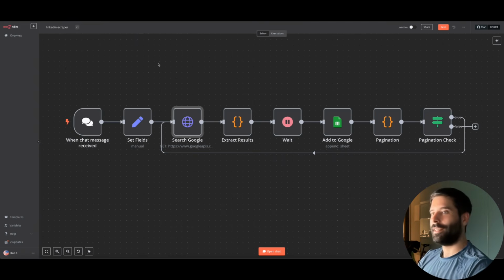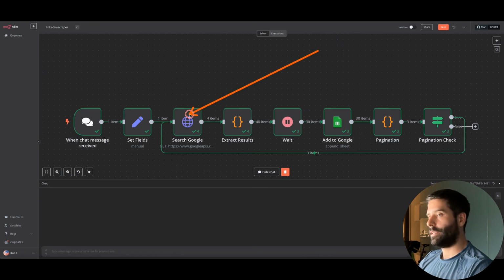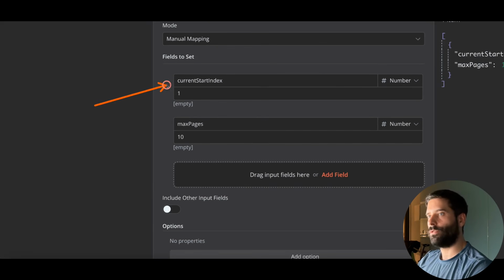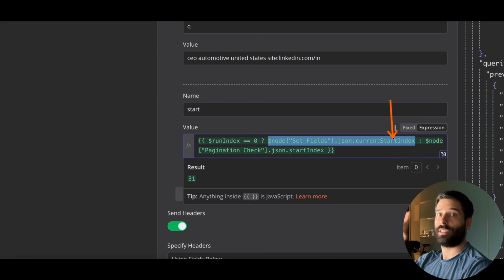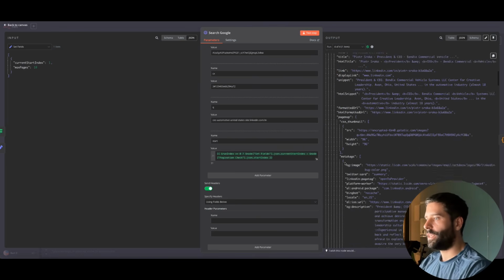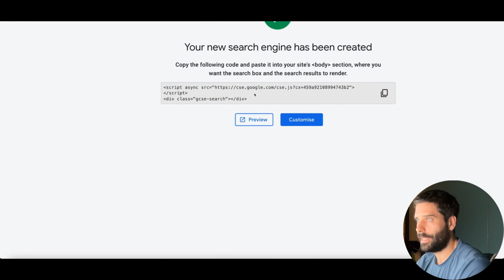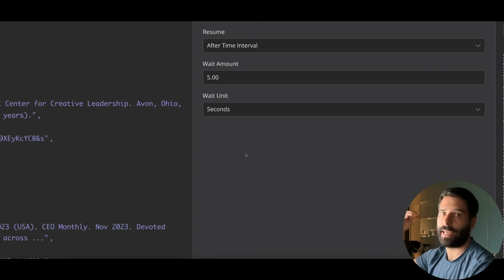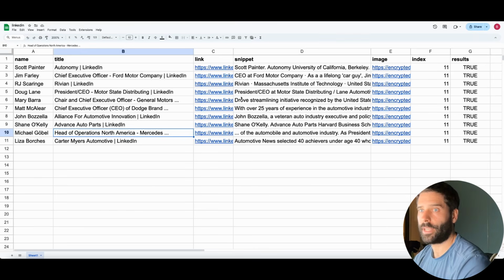How to Scrape LinkedIn Without Paid APIs Using n8n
Hey guys in this video I show you how to Scrape up to 1,000 linkedin profiles for free per day. This n8n automation pulls llinkedin profiles into a google sheet for you. Super easy to set up in under 10 min. enjoy :)

Timestamps

00:00 Intro and showing you what google sheets scraping you get
00:25 The method we are using to scrape google for linkedin profiles
01:09 Demo of the scraper
02:10 Waitlist for my AI community
02:58 Back into the Demo
03:16 Deep dive into each module
07:19 How to set up google search api credentials
10:00 Back into the deep dive
12:15 Final live demo
12:42 Outro